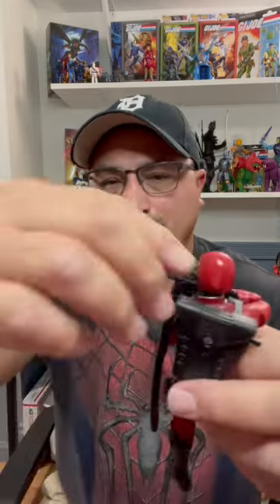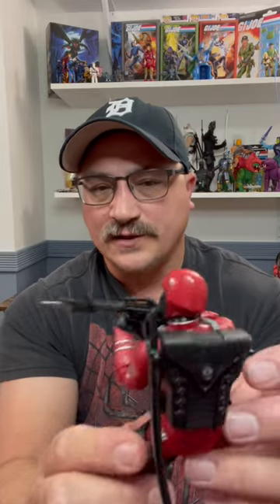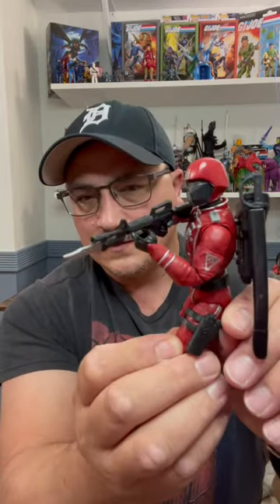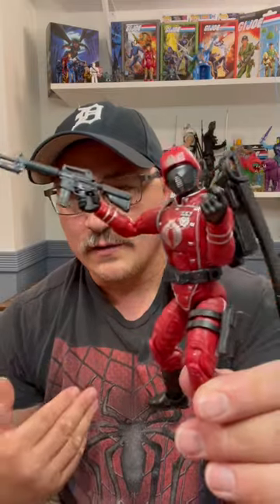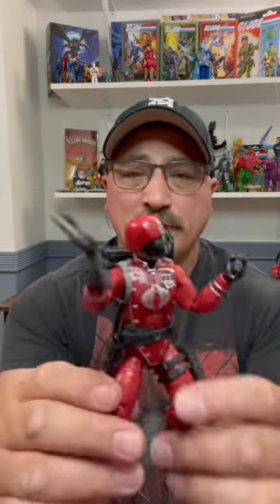GI Joe Classified Crimson Guard by Hasbro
Here’s a quick look at the GI Joe Classified Crimson Guard by Hasbro. For a full review click this link